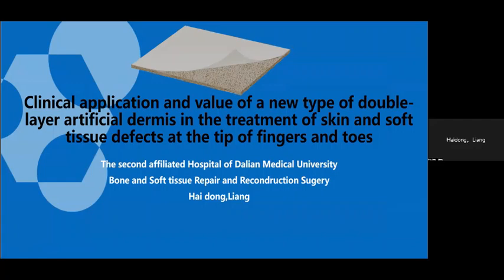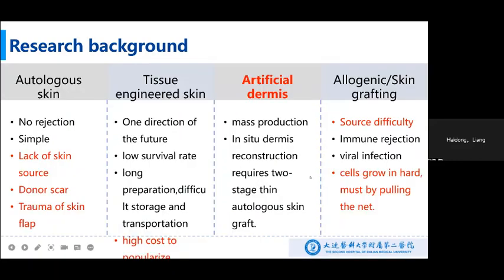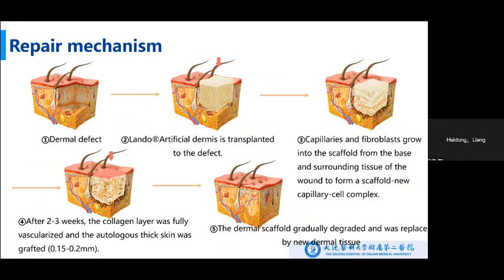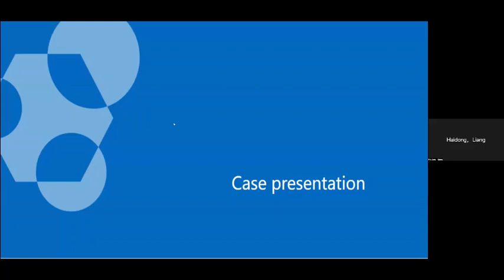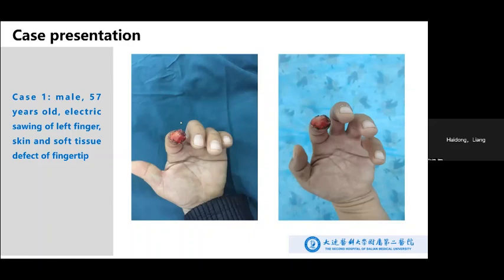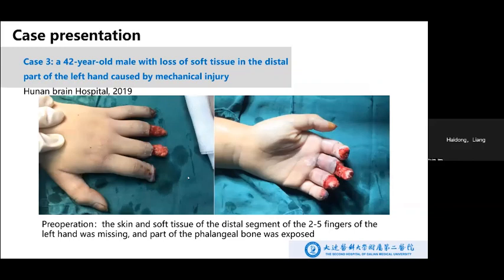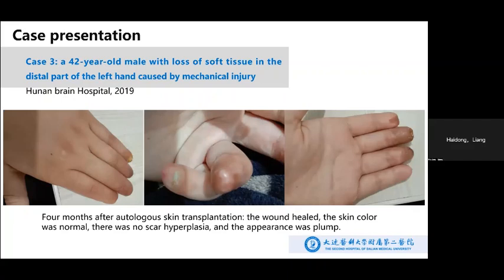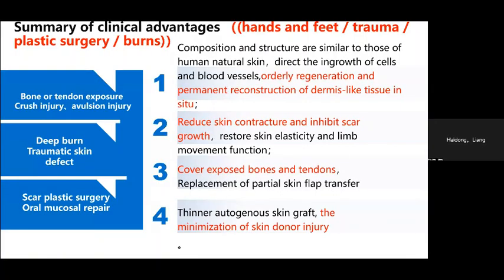Haidong Liang | The Second Affiliated Hospital of Dalian Medical University | China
Lecture by Haidong Liang, The Second Affiliated Hospital of Dalian Medical University, China on "Clinical application and value of a new type of double-layer artificial dermis in the treatment of skin and soft tissue defects at the tip of fingers and toes"